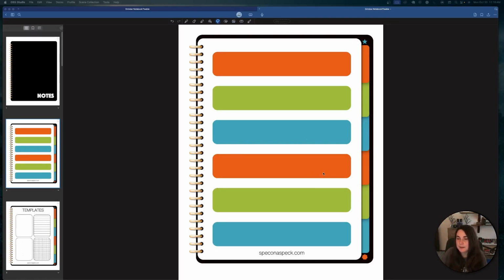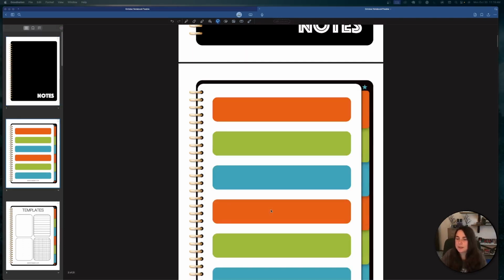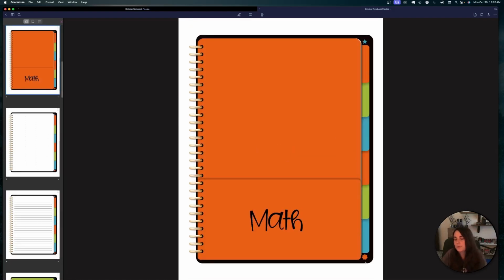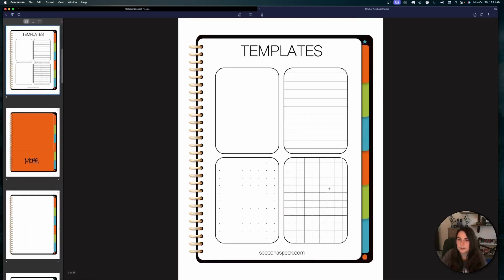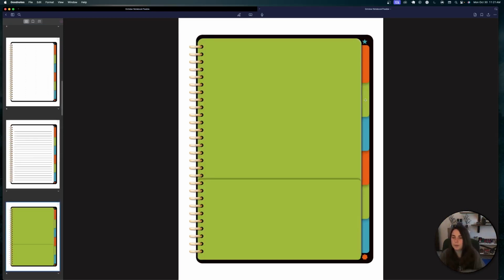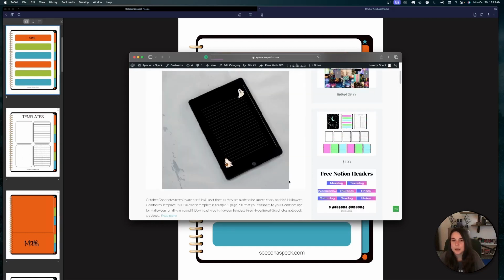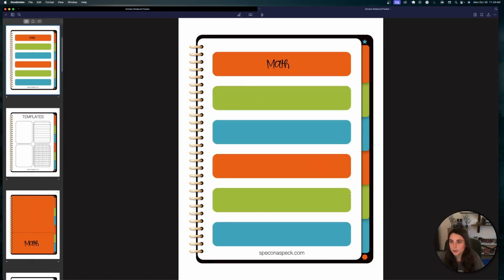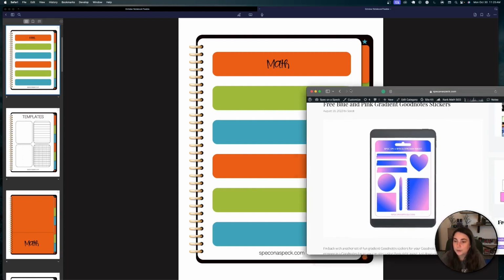Digital Notebook for Digital Planning (Free) for Goodnotes and Notability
Let me know what you want to see and learn next and thanks for being here!